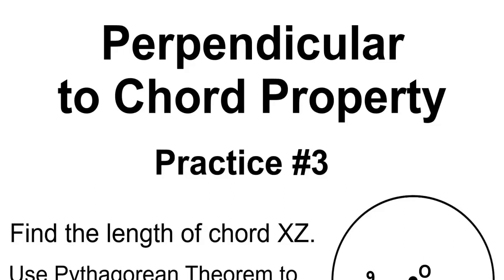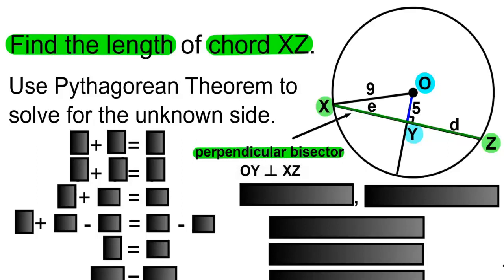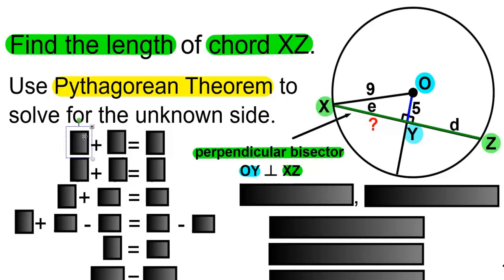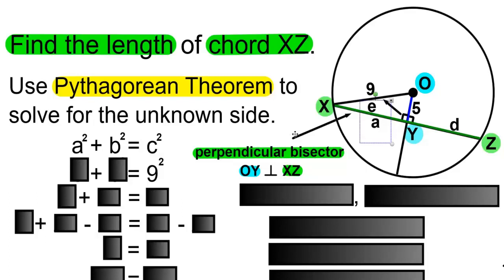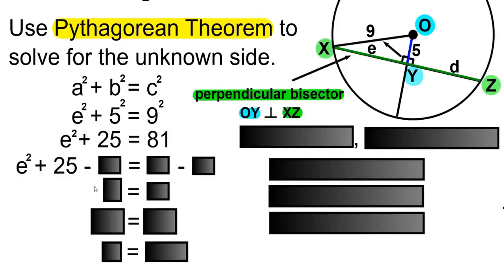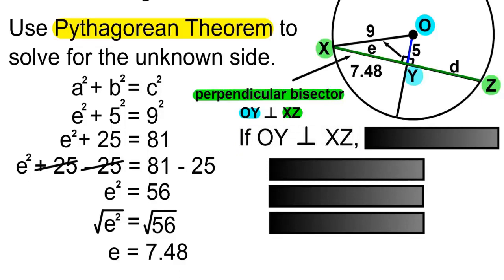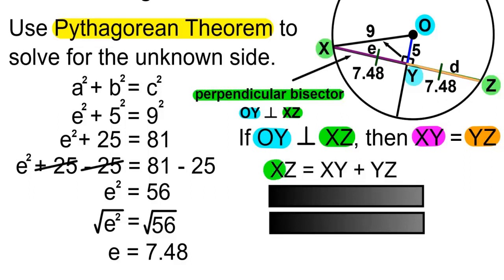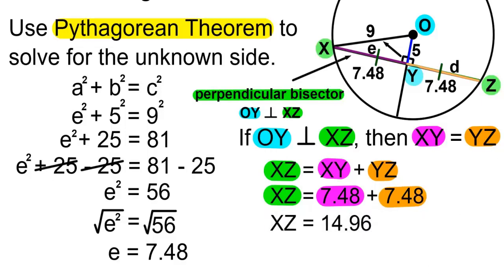Circle Geometry 28 - Perpendicular to Chord Property - Practice #3